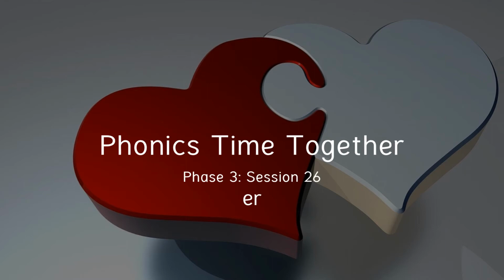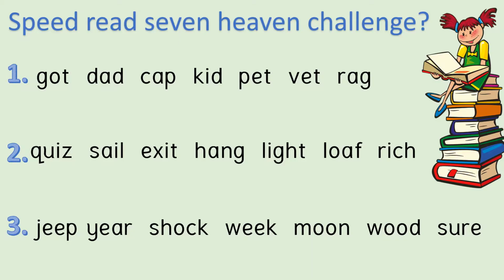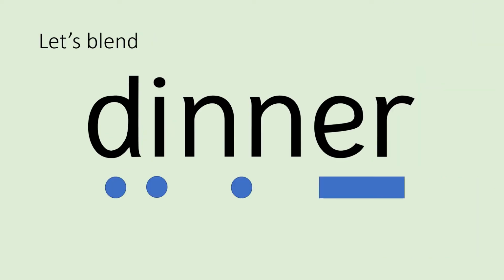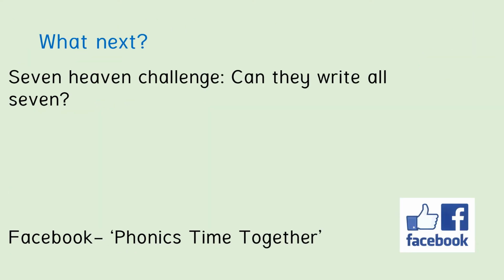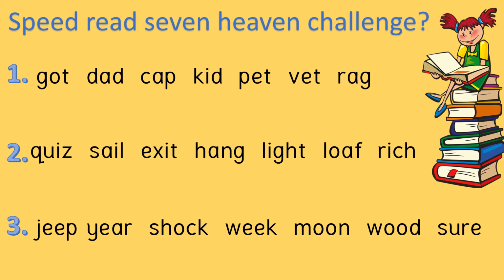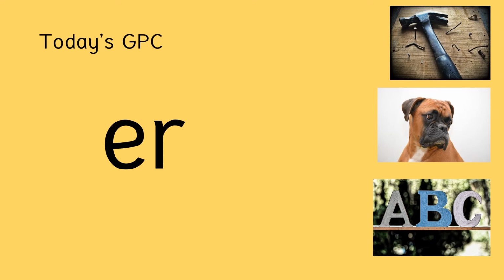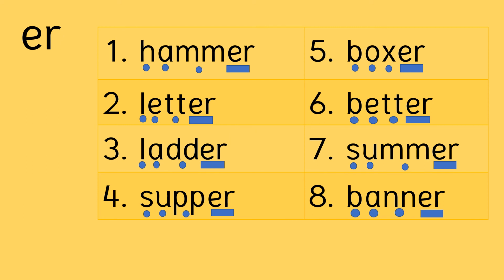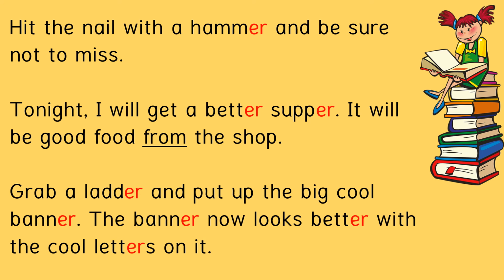Session 26: Phase 3 learning er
The final phase 3 video!

We'll go through our last GPC of phase 3 together. The video is the same structure as usual but also gives the chance for children to read previous words at speed.